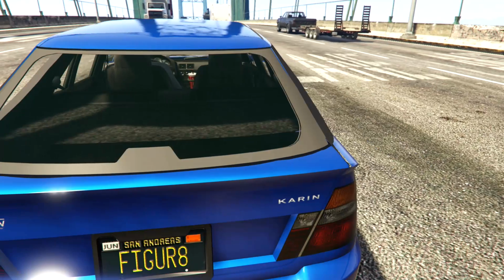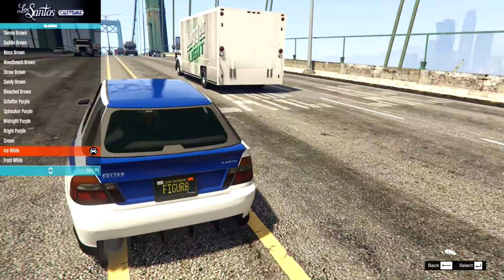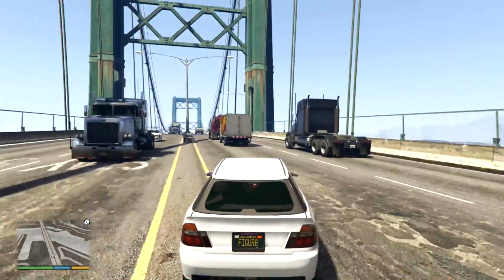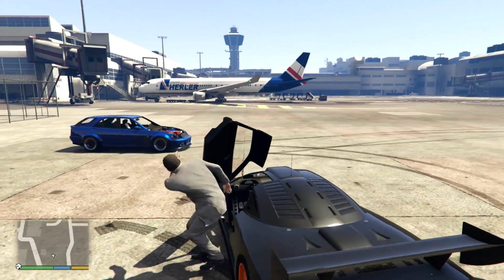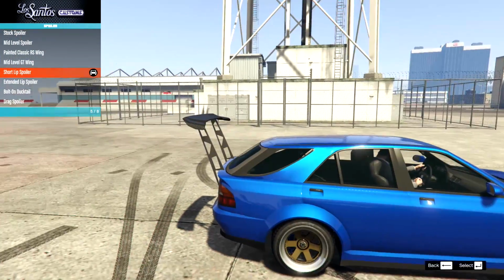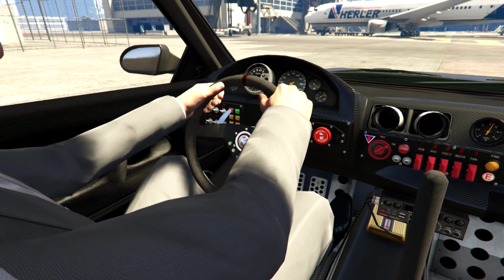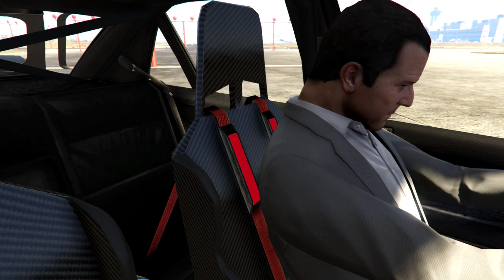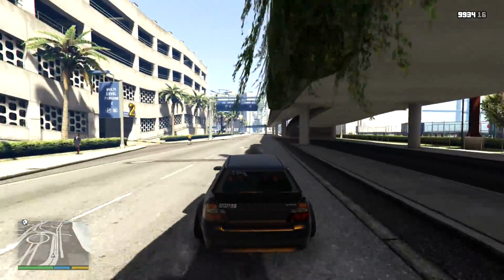NEW SULTAN WAGON VERSION??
Is this GTA 5 Mod a future DLC car? New Car for GTA Online? Sultan Wagon and Sultan RS Wagon for GTA V Single Player.